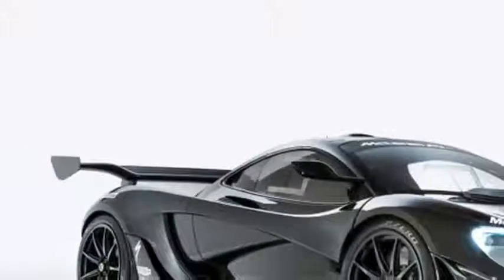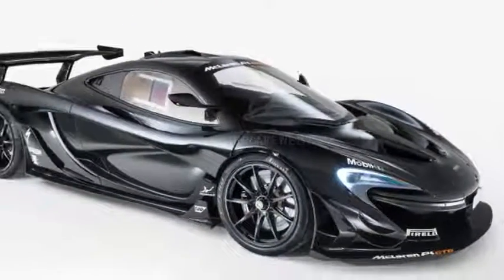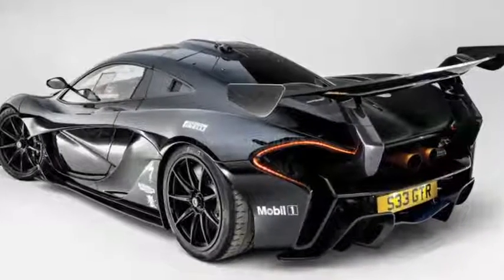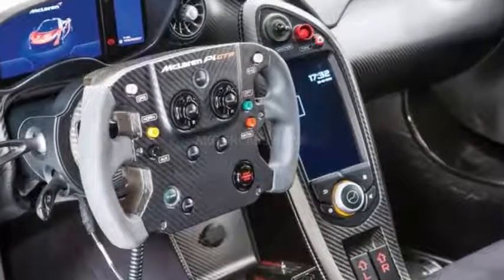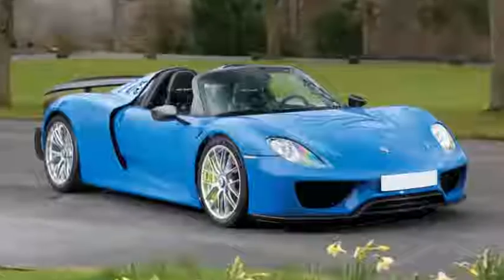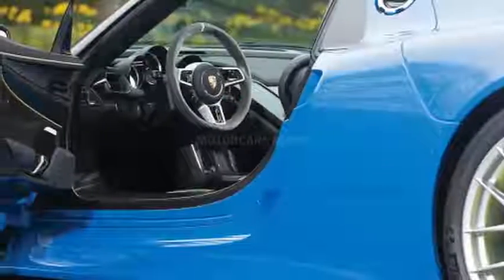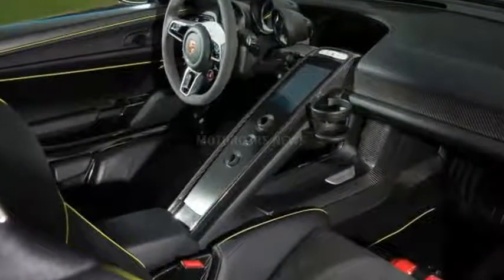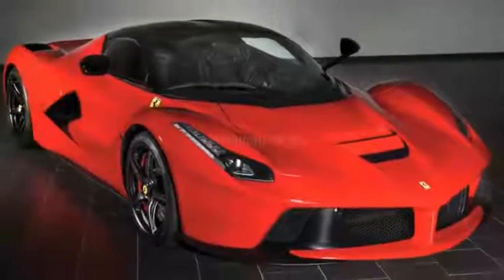WOW! Buy a McLaren P1 GTR, Porsche 918 Spyder, and a Ferrari LaFerrari all in one place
The McLaren P1, Porsche 918 Spyder, and Ferrari LaFerrari, are arguably the three greatest hypercars yet. Of course, their extremely limited production meant that some ultra-wealthy individuals may have missed out on picking one up. In fact, to get a LaFerrari, you needed to have owned a certain number of Ferraris, and be in good graces with the company. However, if there are any super-rich car enthusiasts reading this right now, your chance to buy one or all of these three supercars is coming up next month at the RM Sotheby's Villa Erba auction in Italy. It will occur on May 27, and feature a McLaren P1 GTR, Porsche 918 Spyder Weissach, and Ferrari LaFerrari.